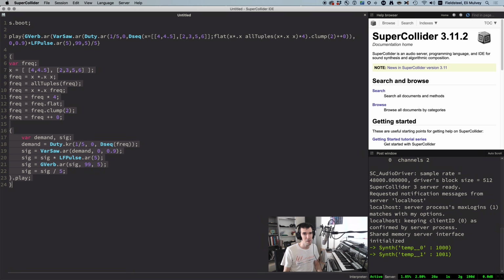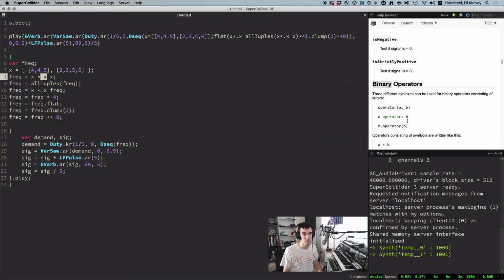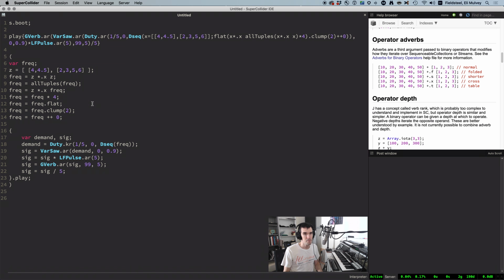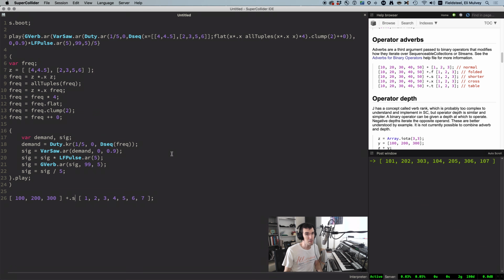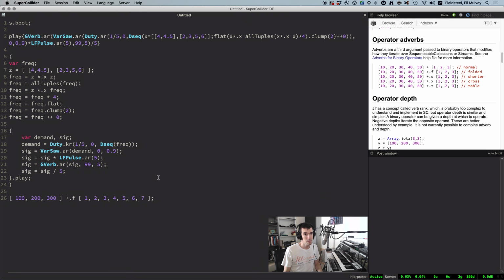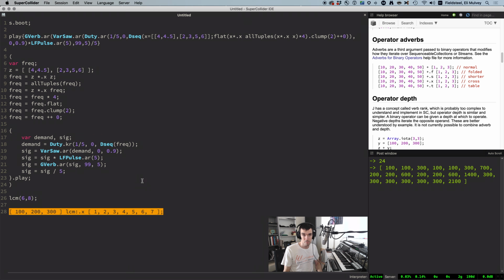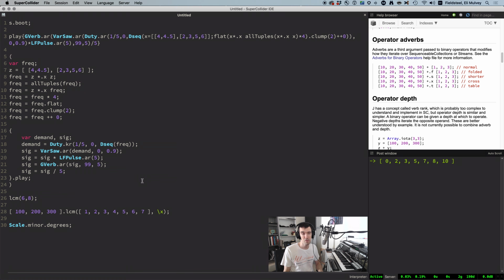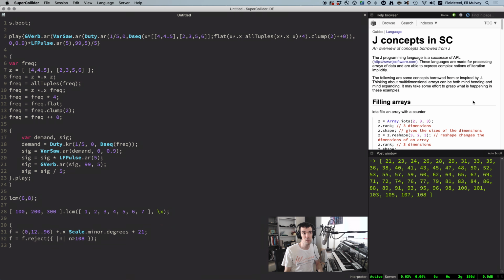SuperCollider Mini Tutorial: 5. Adverbs for Binary Operators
A quick overview of adverbs for binary operators, which alter how SC performs operations with arrays and involves an unusual-looking syntax.